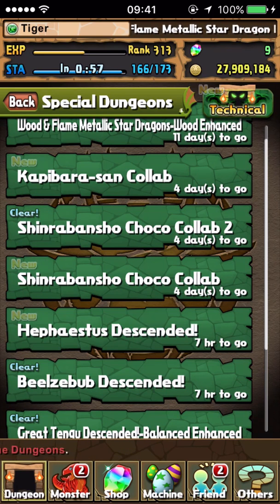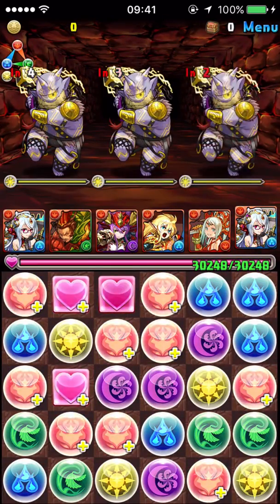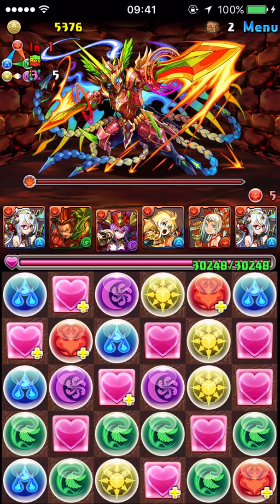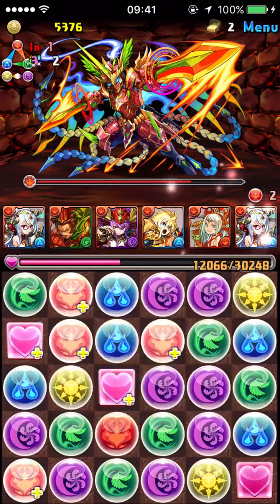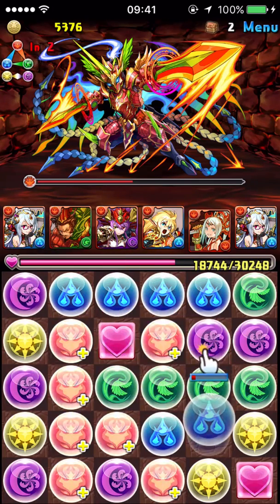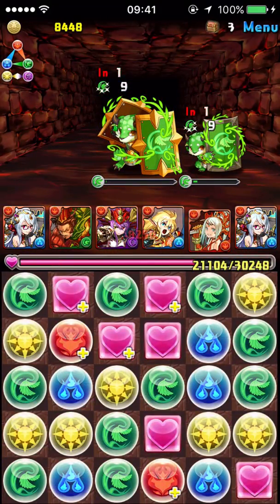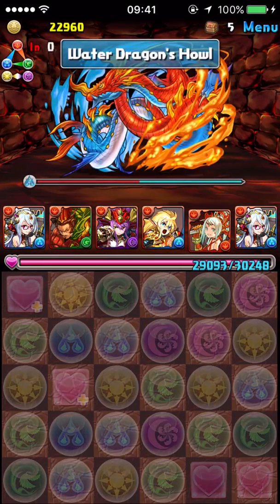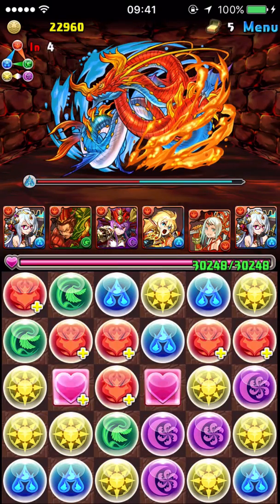Puzzle & Dragons: Hephaestus [Mythical]